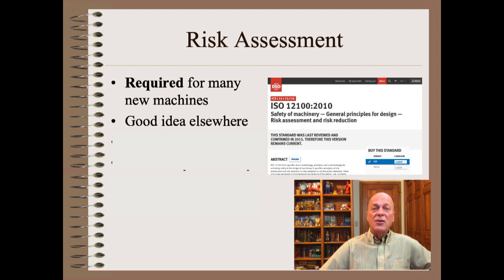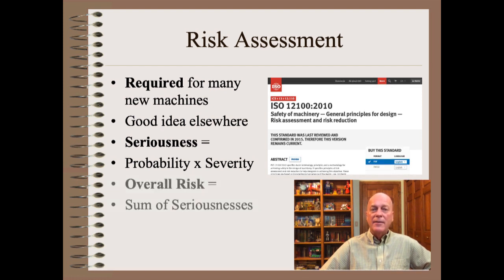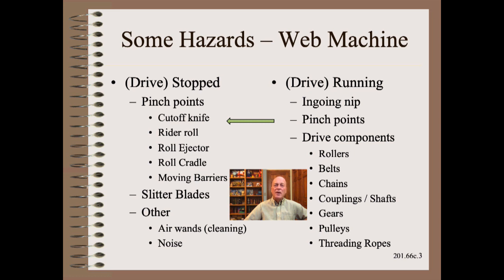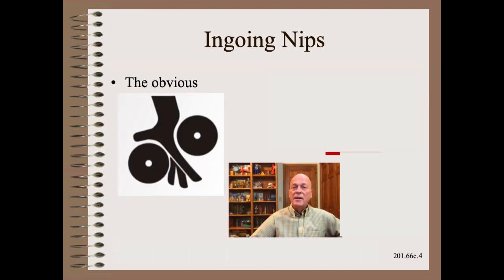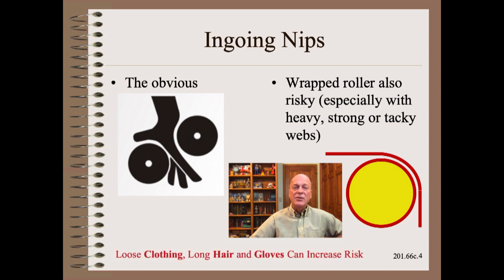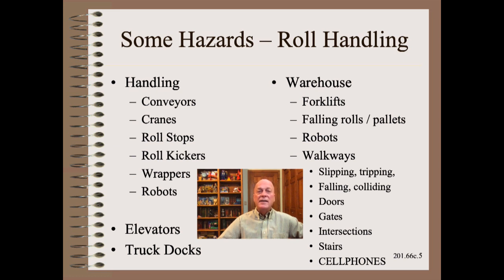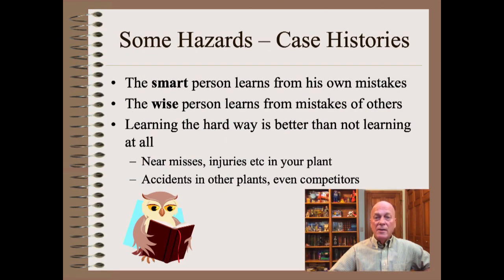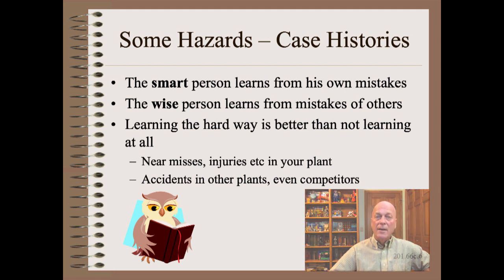Web20166c - Safety - Hazards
A risk assessment is required for many new machines in many countries.  A risk assessment is a good idea elsewhere.  The process begins by identifying all of the specific risks on a machine.  Each specific risk is graded by probability and severity.  The overall risk on a machine or plant is the sum of the products of probability and severity.  We offer many common risks here as a starter set as a first step in your risk assessment process.